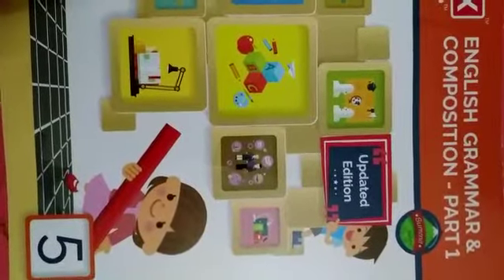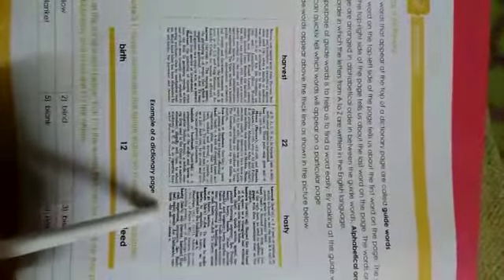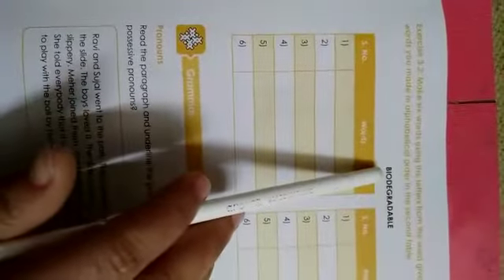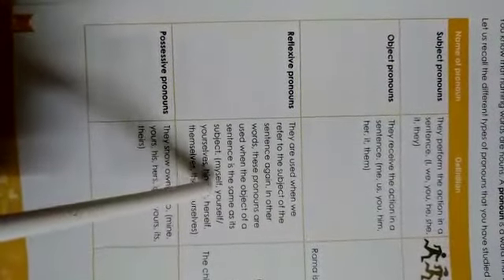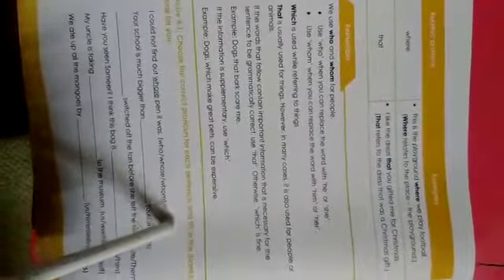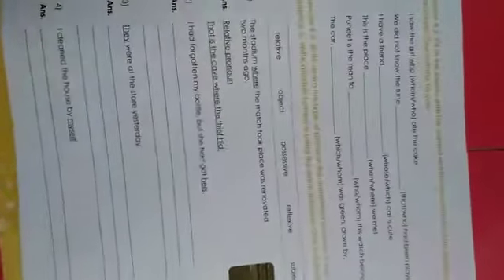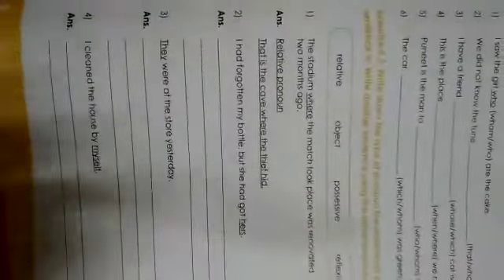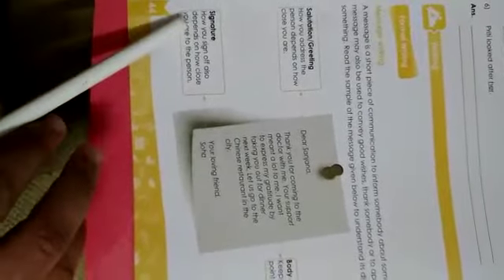Class-5|Subject-english |Gurukul sampada school,Kolhar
Description:
Grammar
Pronouns
Explaination
Solving exercise in Workbook